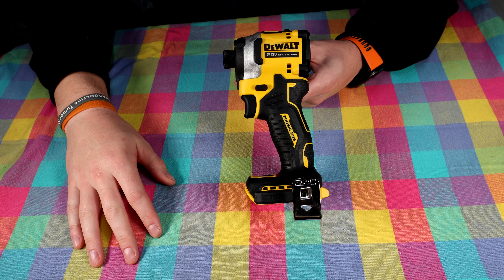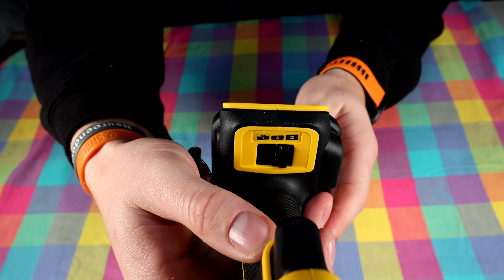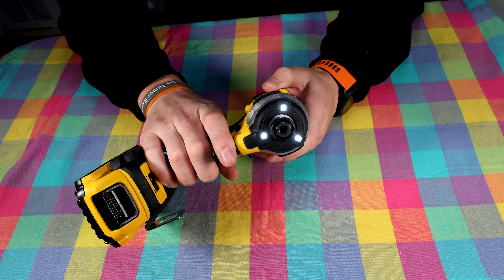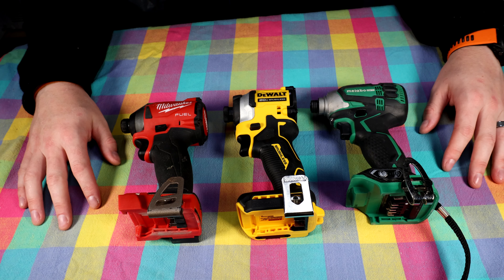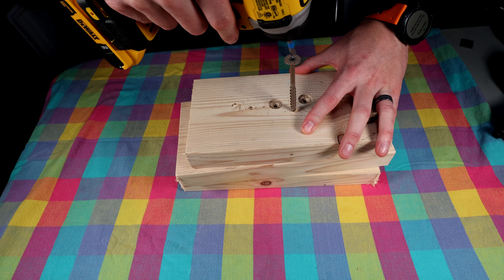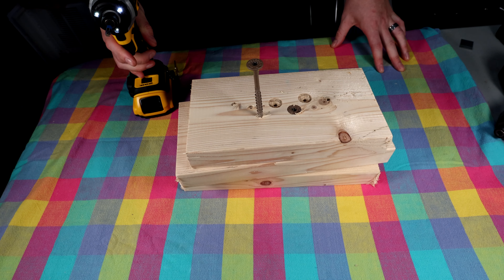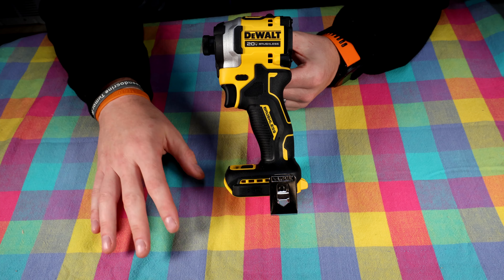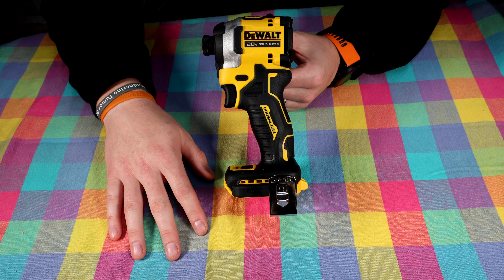DEWALT'S NEWEST IMPACT DRIVER VS. METABO + MILWAUKEE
Today we are taking a look at the newest DeWalt impact driver (model DCF850B). This thing is tiny but packs a punch! We take a look at how small it is and compare its performance to Metabo's 36V triple impact and Milwaukee's M18 Gen 3 impact driver.

00:00 - Initial Thoughts
02:09 - Size Comparison to Metabo + Milwaukee
03:31 - Noise Test
03:53 - DeWalt Driving Simpson SDHS Timber Screws
04:58 - Metabo 36v Triple Hammer Driving SDHS Timber Screw
05:22 - Milwaukee M18 Gen 3 Driving SDHS Timber Screw
05:44 - Final Thoughts